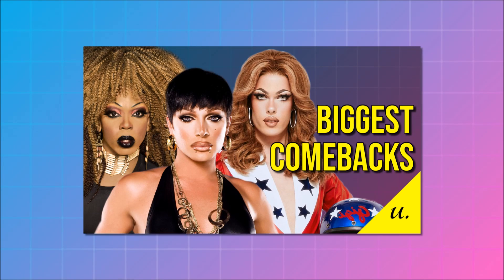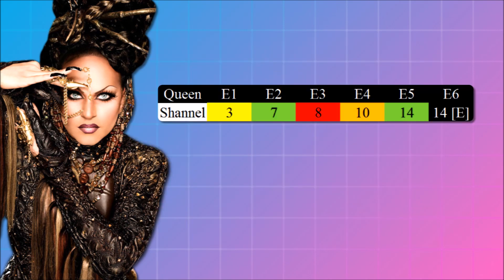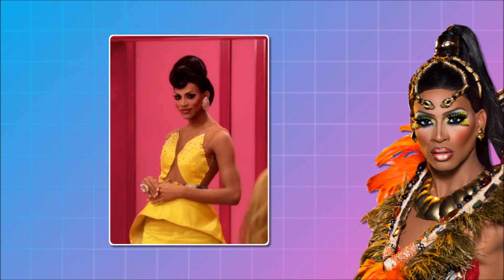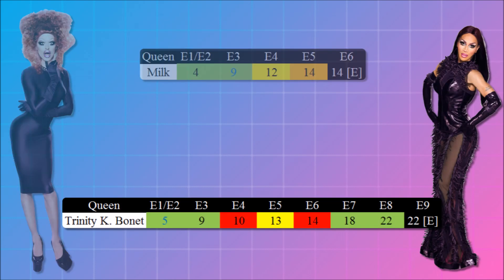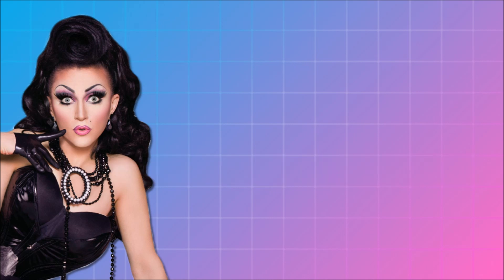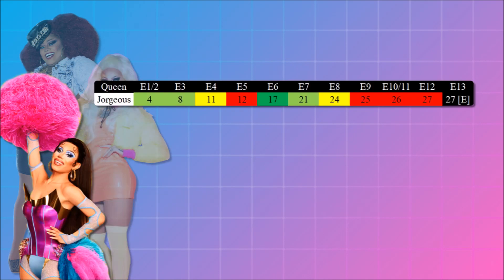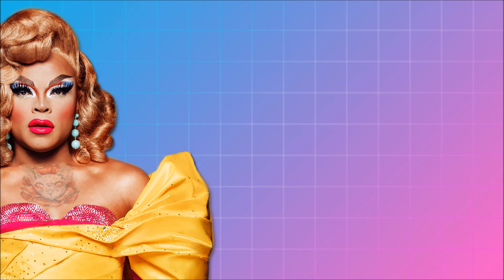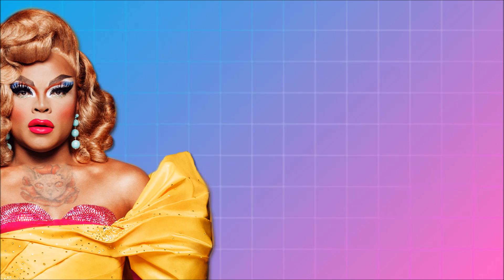Every Competition-Performance Fall from Grace on Drag Race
The queens mentioned in this video could easily be a great future All Stars cast...

Tier #1: Jára Štok, Em Murdoch, Andrew Jack, Félix, Emma Wakley, Emma Stark, Carlos Córdova, Chris, Spooky Onion, Drew Swiffer, Alisha, Fraser, Bjørn von hundremeterskogen, CT, Kylie Tran, Brandon Brown, Emmanuel Moore, Friedrich Jahn, JB., Tyler, Philip, Your Mom, AnarchistSasuke, Maddie
Tier #2: Jordan, Collin, KP, Manny Apologies, Miss Suz, Etai Harel, Skyler Madison
Tier #3: Isidro Perez, PashoBawn TheOtter, Matthew Wilder, Kevin Hill, Krya Bow-Did, Fabse, Velvet Condoms, Jay Mould, Jonny Minogue, Max, _Crimson_, LadyKathris, TheOnlyShaun, Chapter by Chapter

Queens talked about in the video: BenDeLaCreme, Ivy Winters, Jaidynn Diore Fierce, Jorgeous, Kameron Michaels, Lineysha Sparx, Mayhem Miller, Milk, Miss Fame, Olivia Lux, Shannel, Trinity K. Bonet, Vanessa Vanjie Mateo

Chapters:
00:00 - Intro
00:55 - Patreon
01:07 - High horse
01:59 - Jinkx vs. The World
03:42 - None of them was beating Bianca
05:35 - Lipsync Assasins
06:48 - Славица
08:12 - Legendary Expectations
08:54 - Meh-teo
09:56 - LIVIN :) !
11:15 - Outro